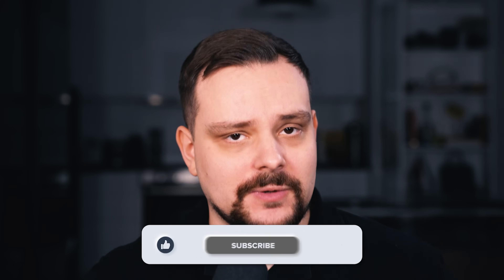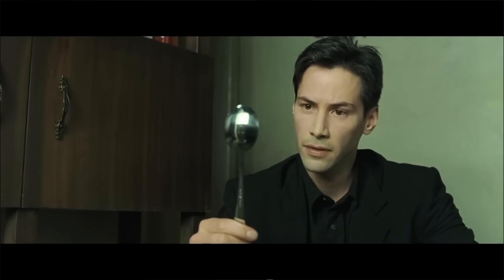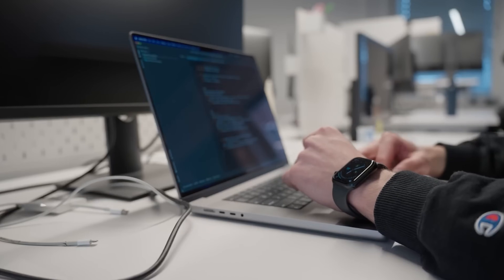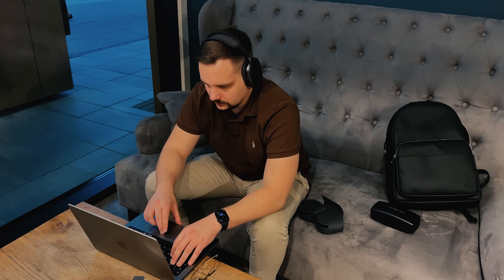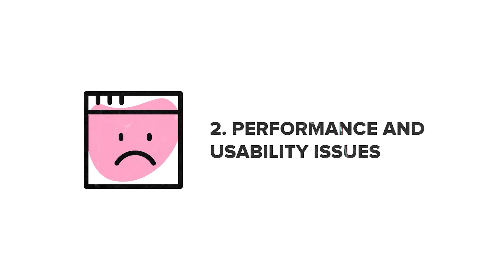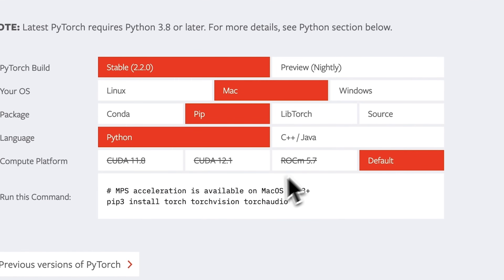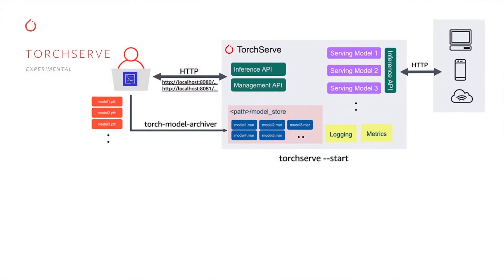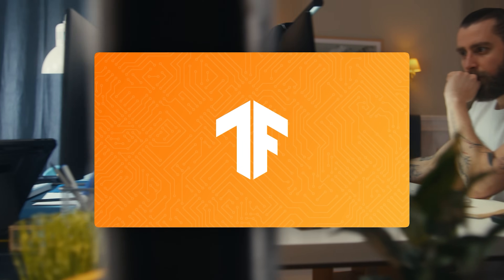PyTorch vs TensorFlow in 2025 - Make the Right Choice (Different Explained)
Today I will compare two tools PyTorch vs TensorFlow. In this video, I will discuss key features, advantages and limitations, similarities and differences, and so on. Enjoy!

⏱️CHAPTERS:
0:00  PyTorch vs TensorFlow
1:00 What Are They Known For?
2:39 Pros and Cons
5:43 Key Differences
8:26 TensorFlow vs PyTorch Final Thoughts